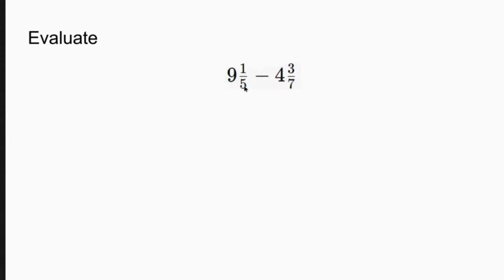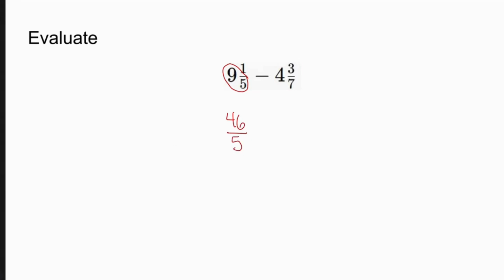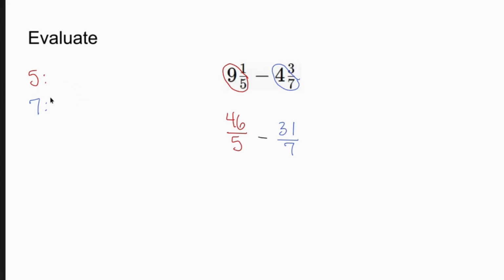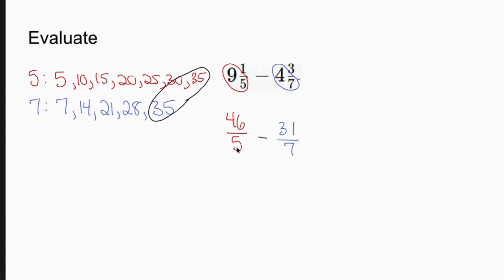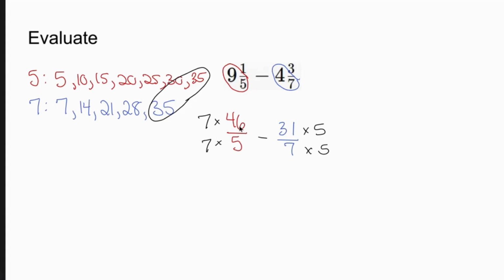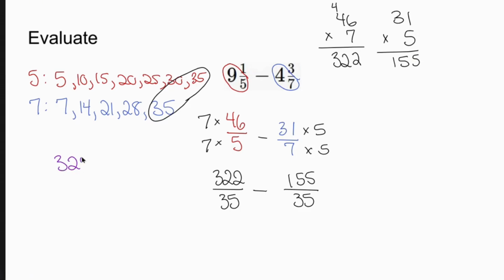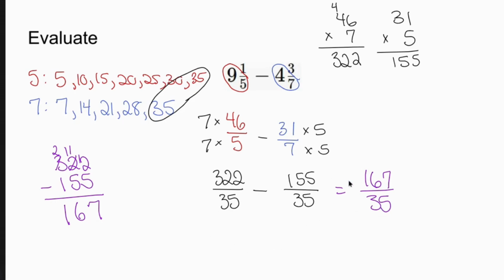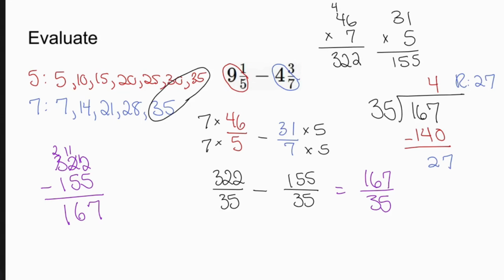Learn 5th Grade Math - Subtract 9 1/5 - 4 3/7 (Subtracting Mixed Numbers, Least Common Denominator)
In this video, we are going to explore how to subtract mixed numbers, specifically looking at a problem like nine and one-fifth minus four and three-sevenths.

Before we begin solving, let’s quickly review some important vocabulary.

A mixed number is a number that combines a whole number and a fraction. For example, nine and one-fifth means nine whole units plus one-fifth of another unit.

When subtracting mixed numbers, one of the most important skills is finding a common denominator. This is called the least common denominator, or LCD. The LCD is the smallest number that both denominators can divide into evenly. It allows us to rewrite the fractions so they have the same size parts, making subtraction possible.

Once the fractions are rewritten with a common denominator, we can subtract the fractional parts and the whole numbers separately. Sometimes, we may need to regroup if the top fraction is smaller than the one we are subtracting.

In this lesson, we will walk step by step through the process, carefully using models and number sense to make sure everything makes sense, not just memorizing steps.

By the end of the video, you will understand how to subtract mixed numbers with different denominators and feel confident working through similar problems on your own.

Nick Perich
Norristown, Pa